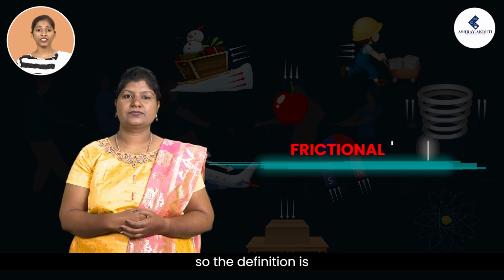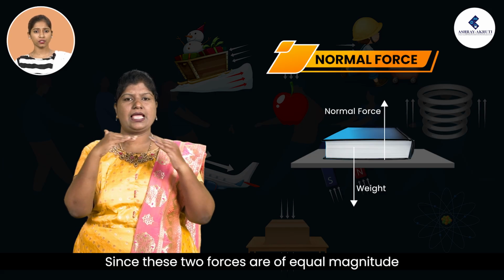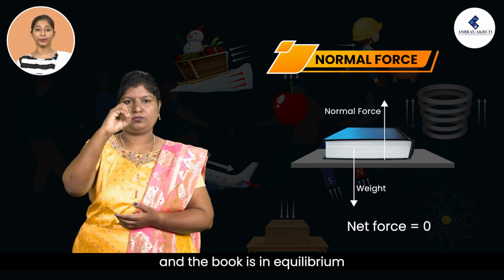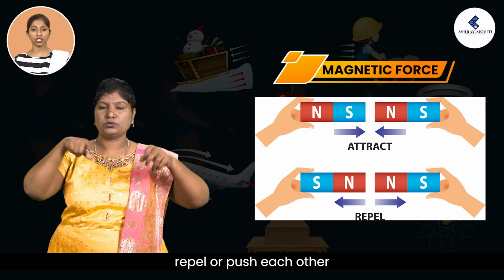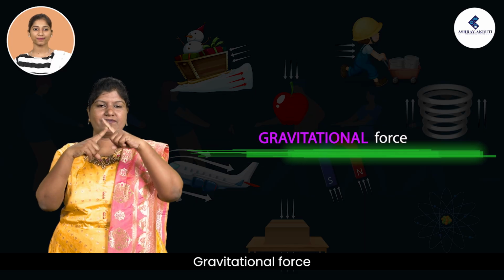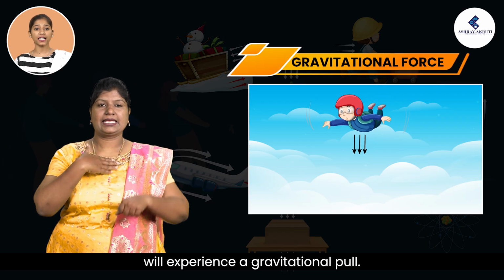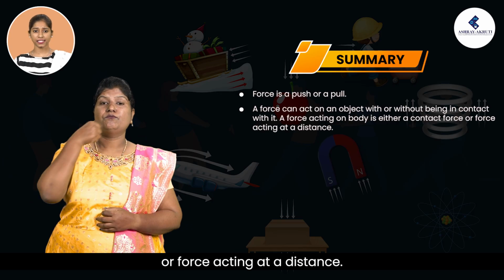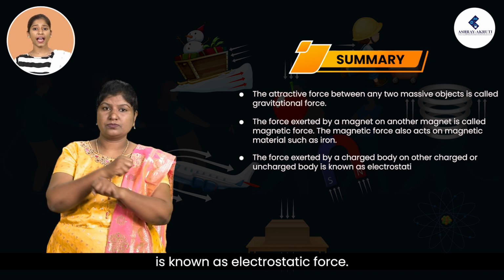8th Class Physical Science | Force Part 1 | Lessons in sign Language for H.I